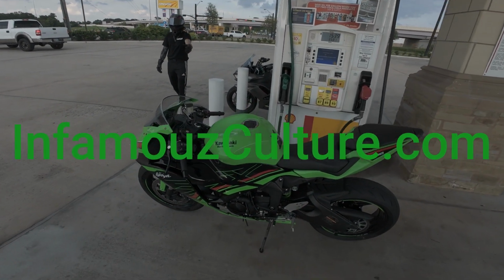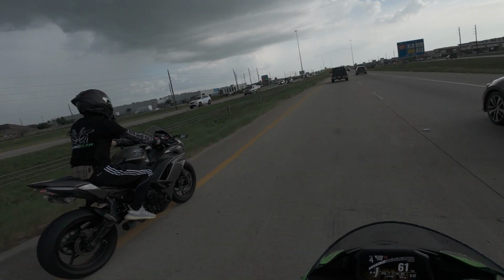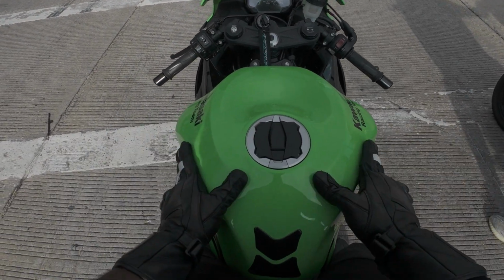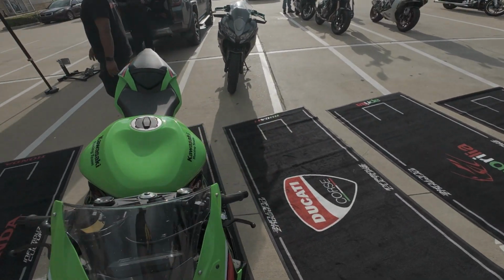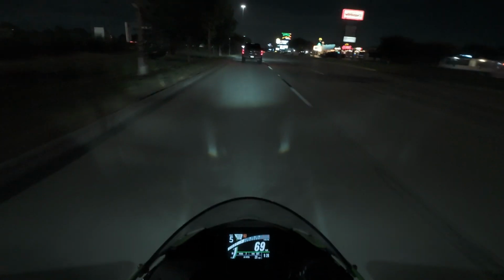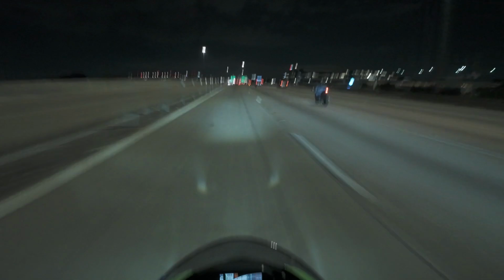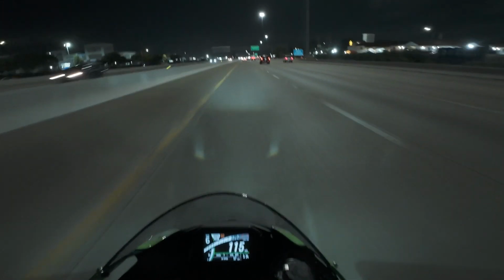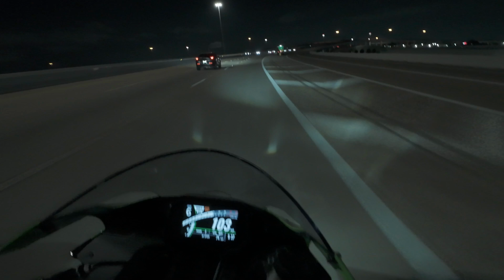2024 Zx-6R Giveaway Motorcycle FT. InfamouzCulture Boys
You could win this Brand new 2024 zx-6r with a M4 slip on exhaust in the KRT kawasaki ninja color way Just on purchase from the shop enters you to win this Beautiful Motorcycle Hurry it won't last long.

Taking Over the Streets with Special Guest" Join us as we ride alongside our special guest and show the world what it's like to own the road on a motorcycle.

Gear & equipment